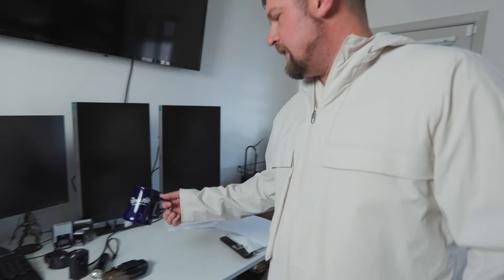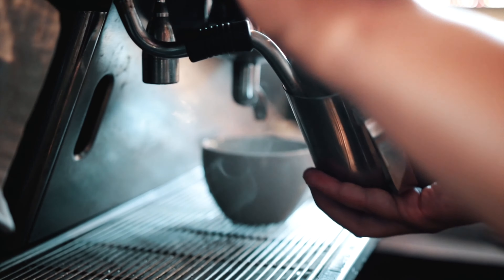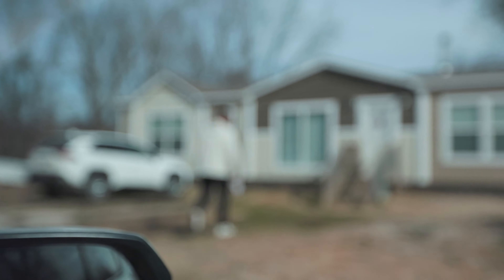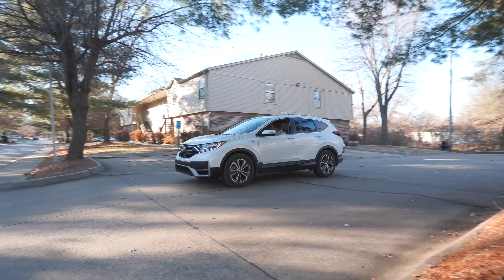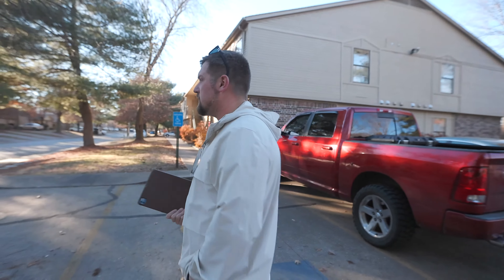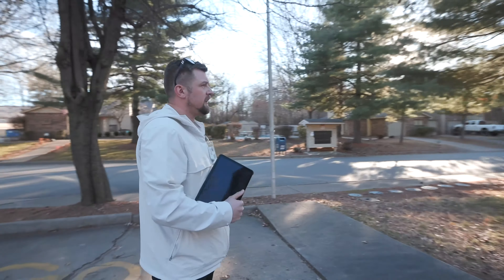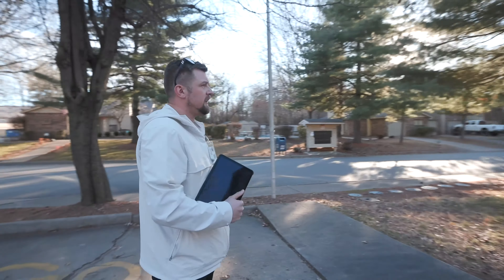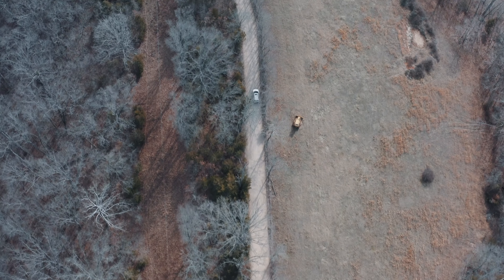Day In The Life of A Process Server!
What it looks like as a process server in Arkansas.  A glimpse in the life of what my daily tasks look like. Patton Legal services works with attorneys, law firms, or anyone needing process service, skip tracing, or mobile notary needs.  Patton Legal Services serves legal documents in Arkansas, Missouri, Oklahoma, Kansas, and the nation.